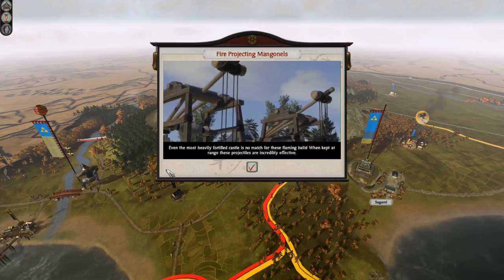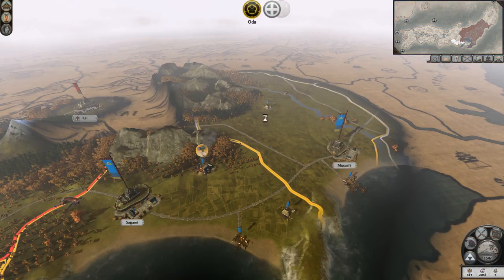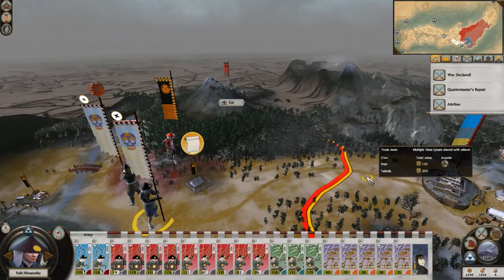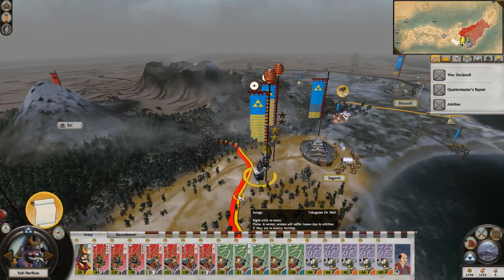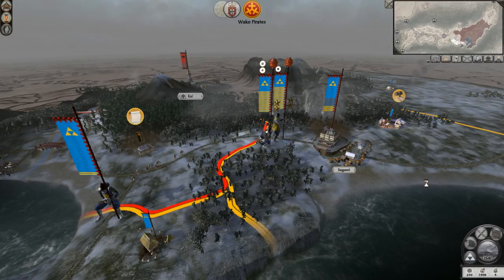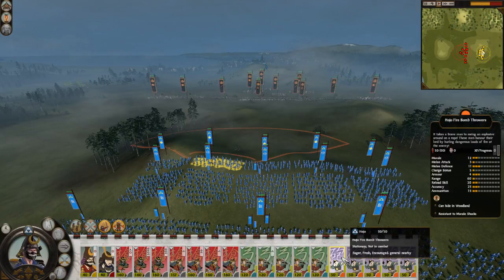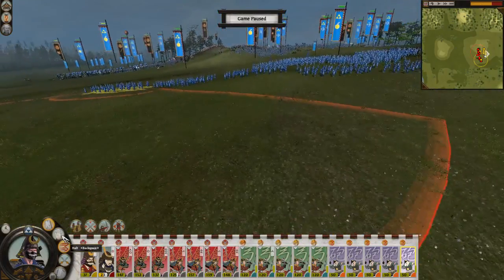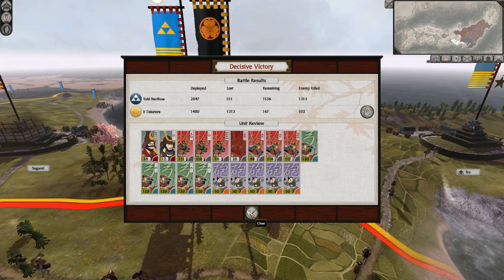Total War: Shogun 2 Episode 08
What to say . . . What to say . . .